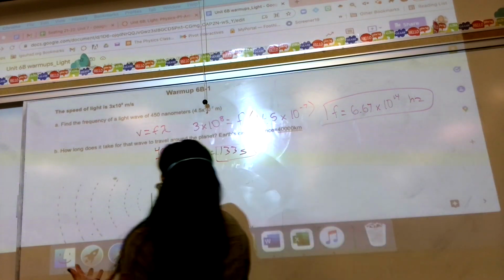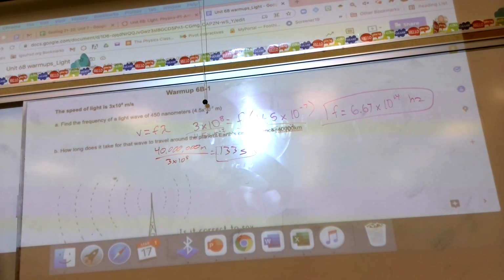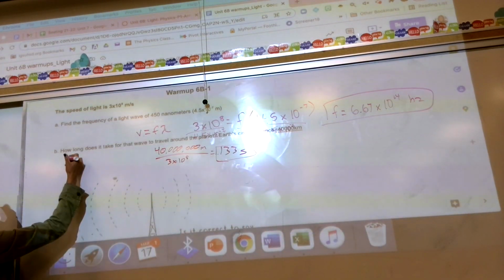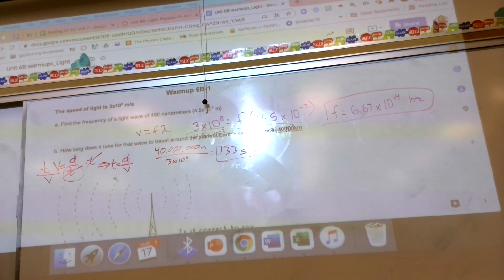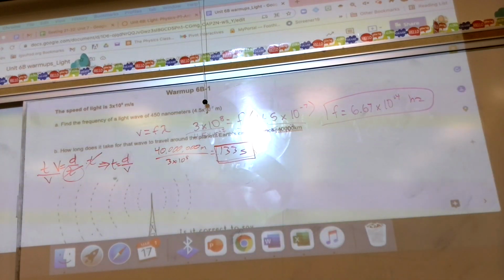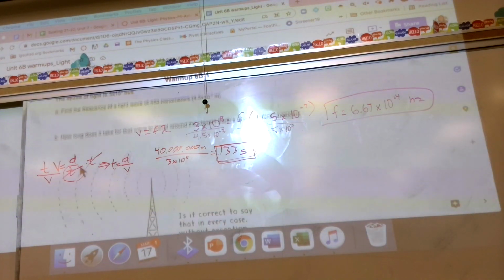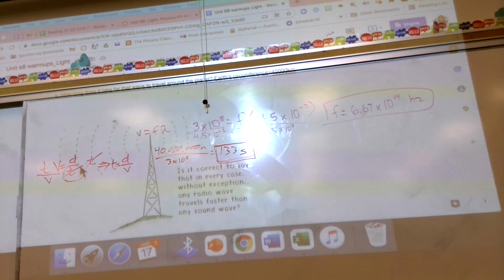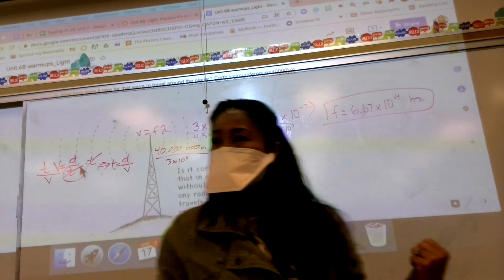WU 7 1